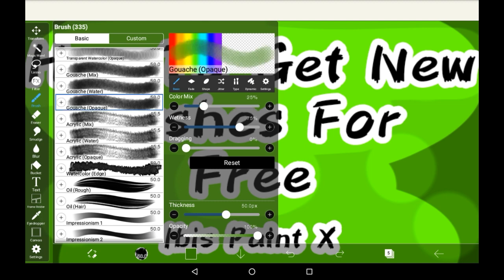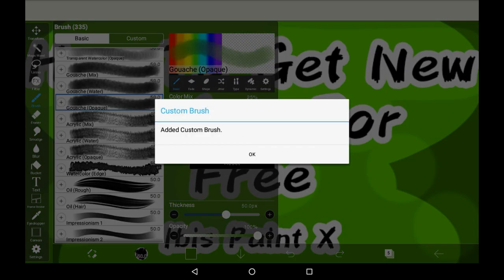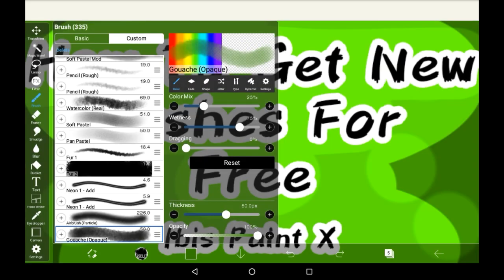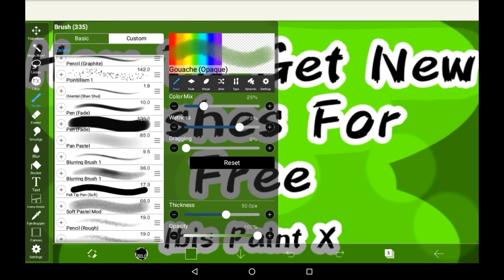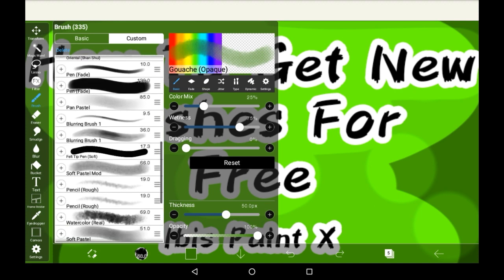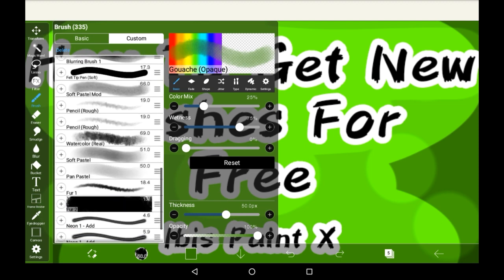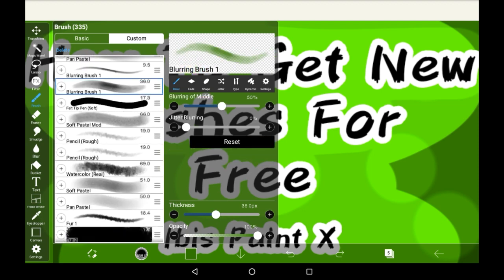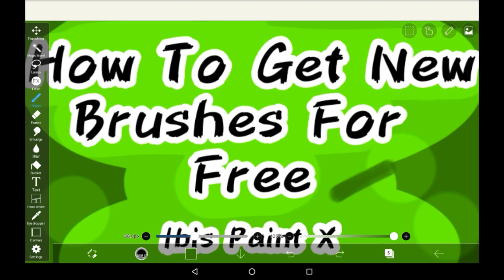How To Get New Brushes For Free - Ibis Paint X Tutorial For Beginners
Heya everyone!! Today I'll be showing you how to get new, free brushes on ibis paint! These are temporary of course, and you get them for 18 hours until you have to repeat the process! While the ads are annoying, I definitely think it's worth it for the neat brushes!!